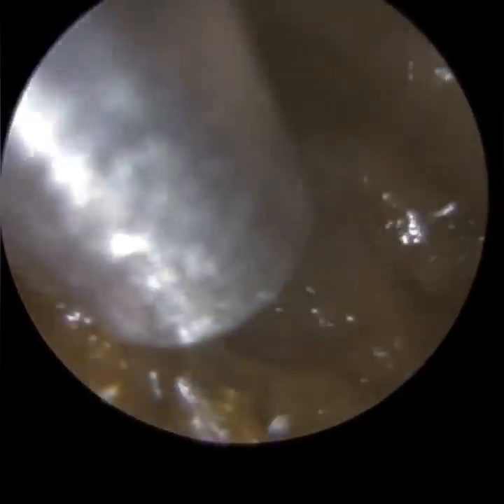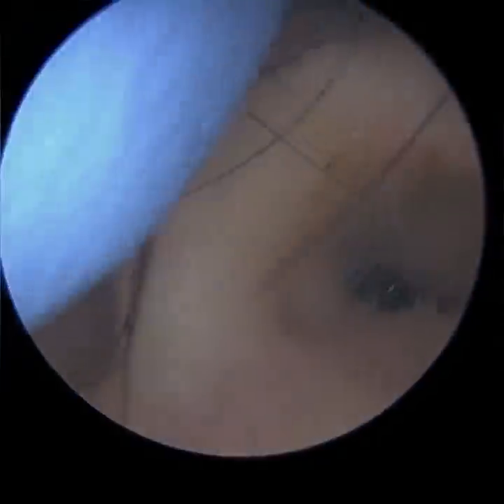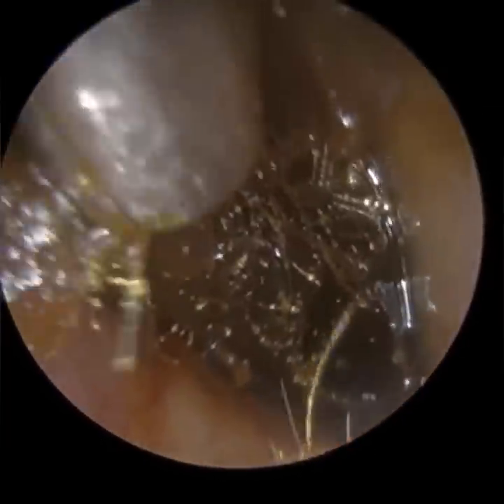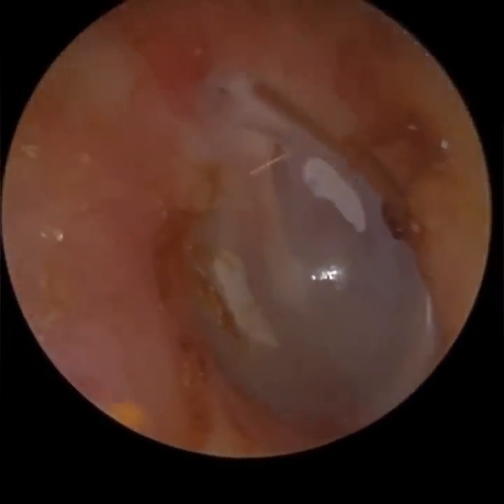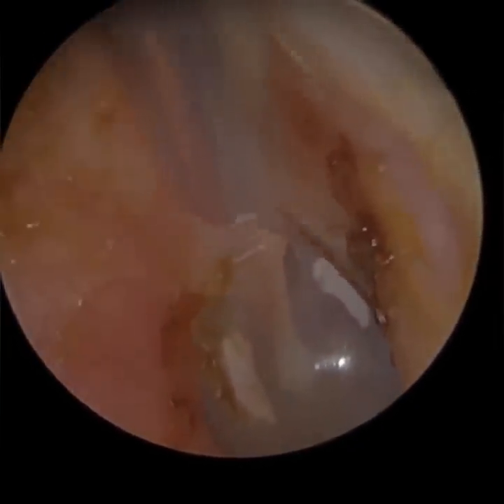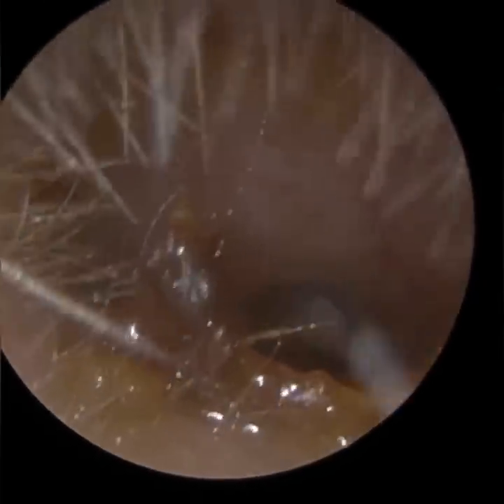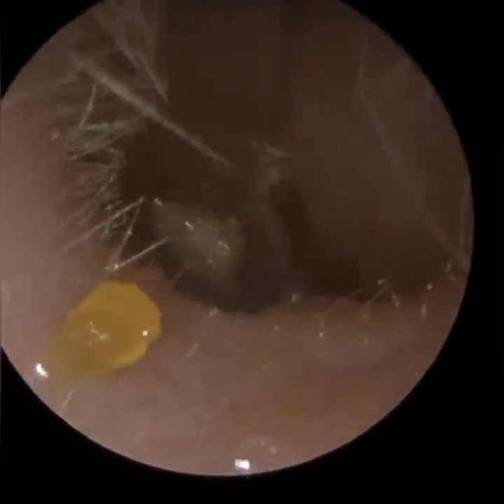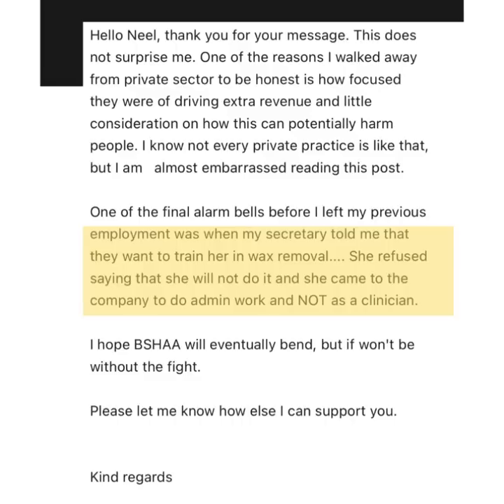1,415 - Chalky Myringosclerosis Ear Wax Removal | SECRETARY SAYS NO TO EAR WAX REMOVAL TRAINING!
Please remember to be kind when addressing your concerns and providing feedback.